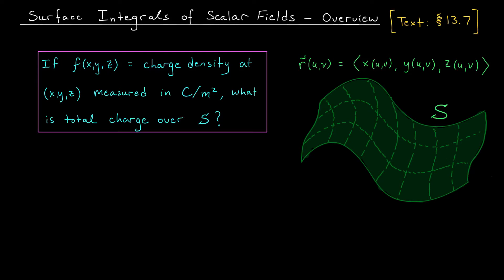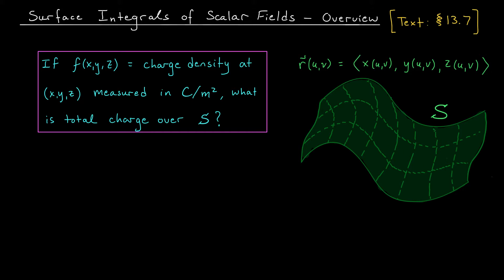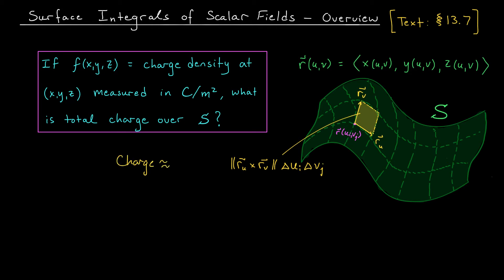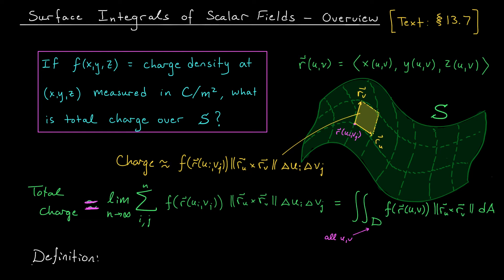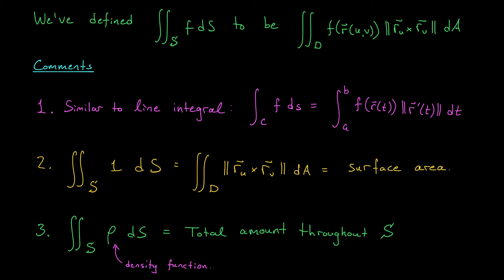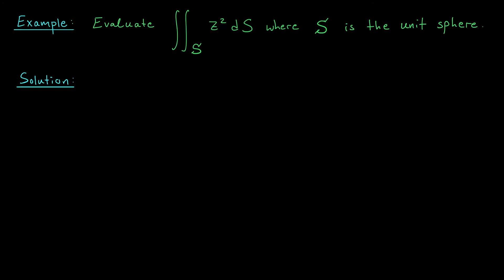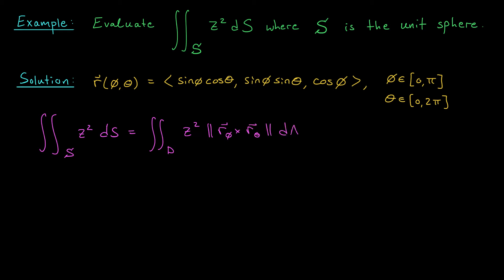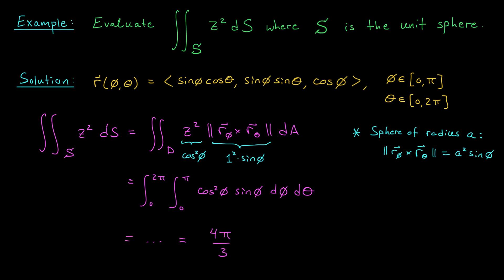Surface Integrals of Scalar Fields